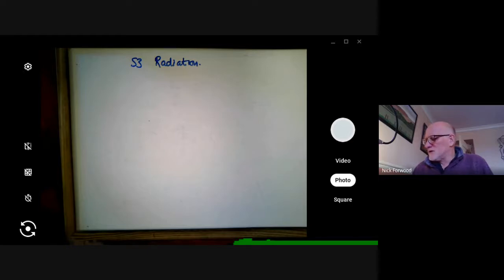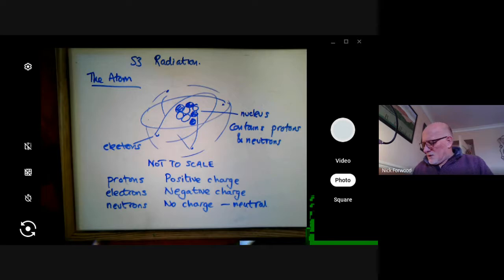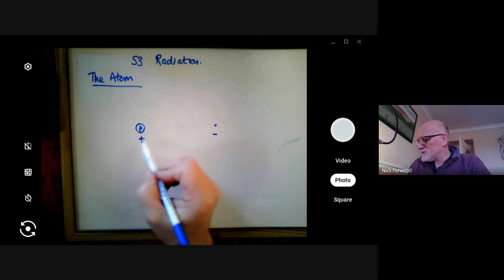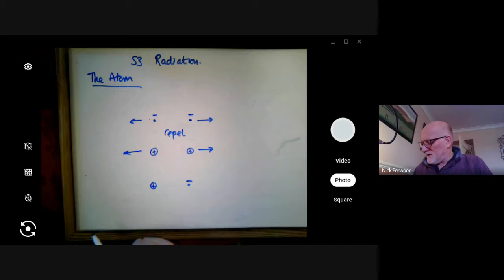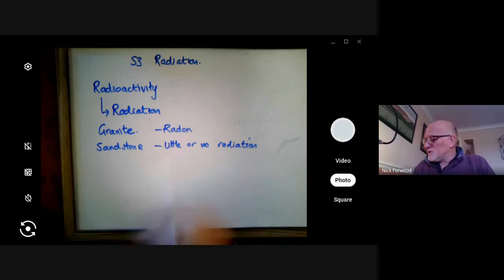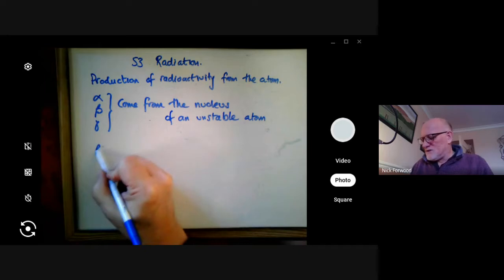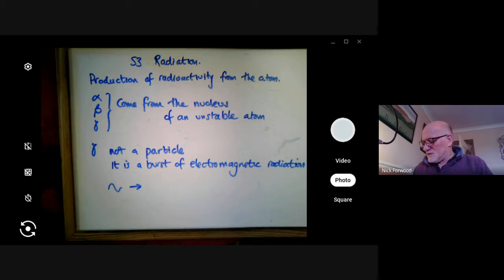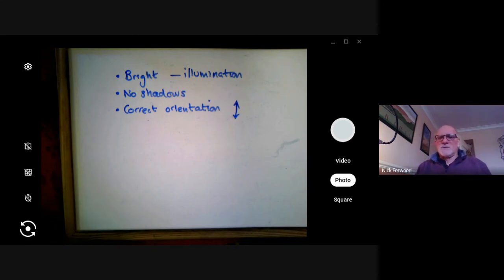Rad 2 Lesson #2 Radiation S3